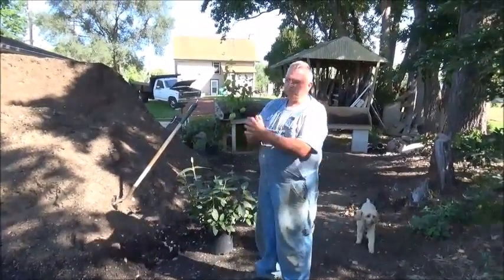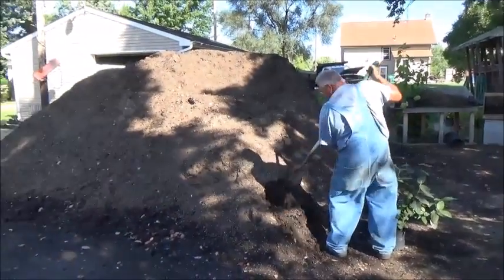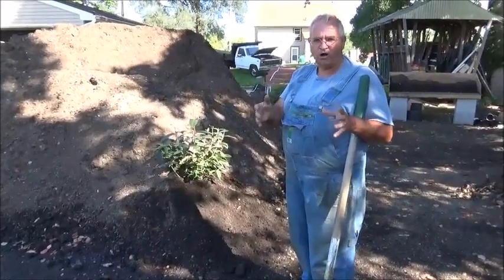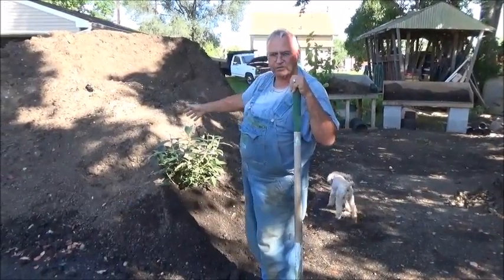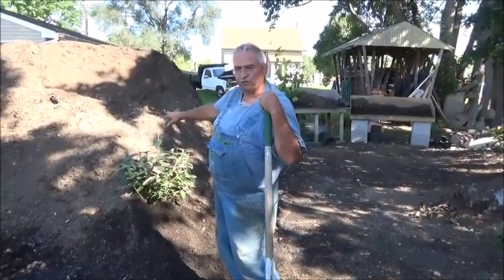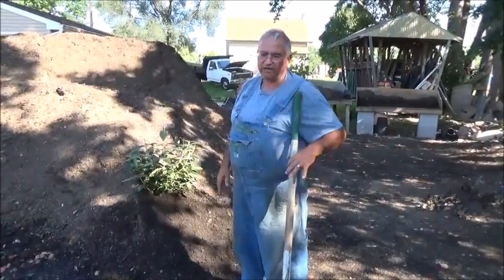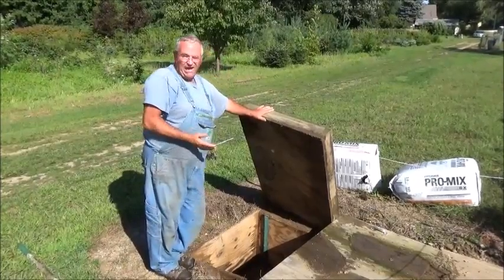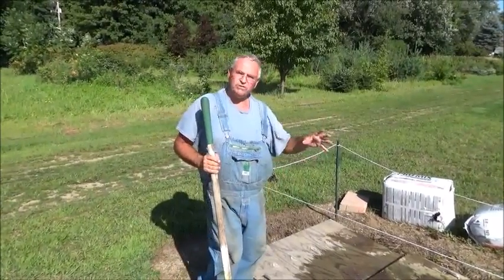How to Heel in Plants - Mondays With Mike August 25, 2014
Find out how Mike heels in plants and what's new with the donkeys this week at:

Mike's Plant Farm
4850  North Ridge Rd
Perry, OH 44081